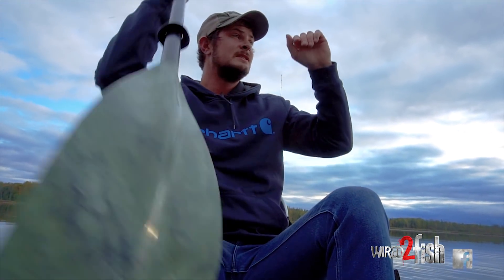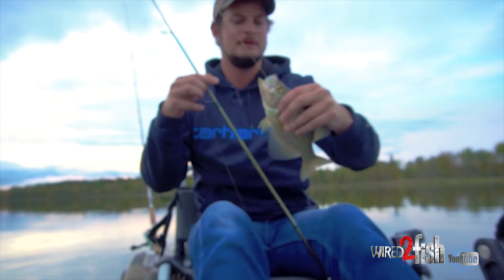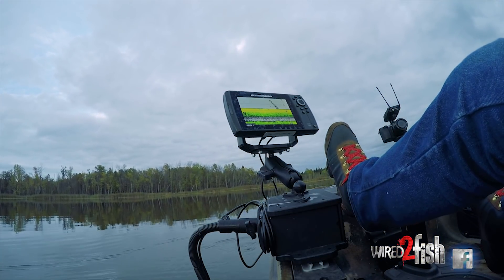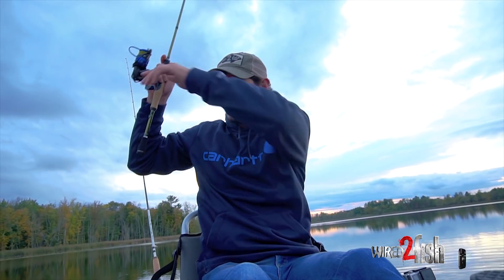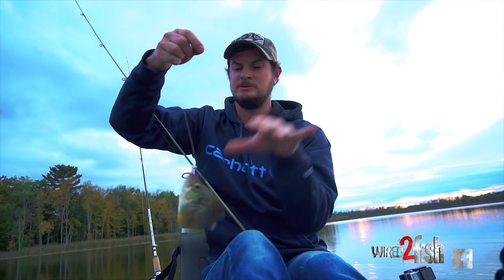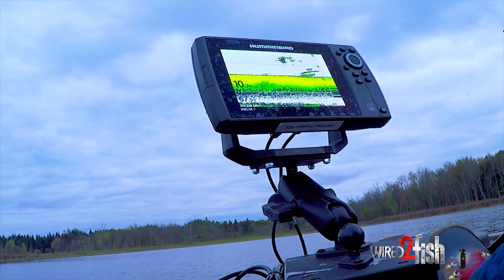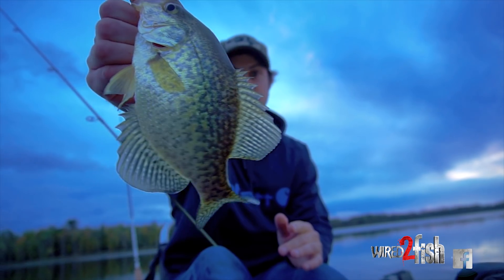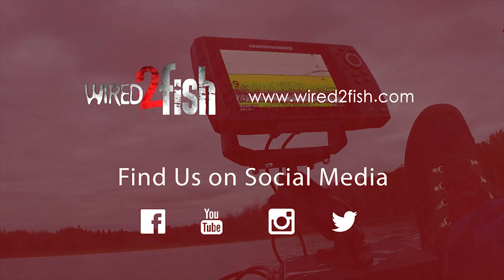Cold Water Crappie Tactics From the Kayak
Panfish often consolidate in tight schools during the cold water period. This is an ideal time to get on top of crappie with a stealthy kayak and vertical presentation such as a curly tail jig.

McKeon "Keys" Roberts uses a kayak to access hard-to-reach panfish honey holes and locates fish off the grassline using 2D Sonar. Keys explains how he uses the pedal and hand rudder feature of his Old Town Predator PDL kayak to stay on top of the fish hands-free and focused on catching.

-KastKing WideEye Series Spinning Rod
-KastKing Centron 2000 Spinning Reel
-KastKing 6lb Monofilament Line Mountain Green